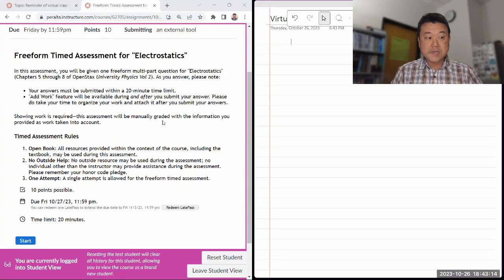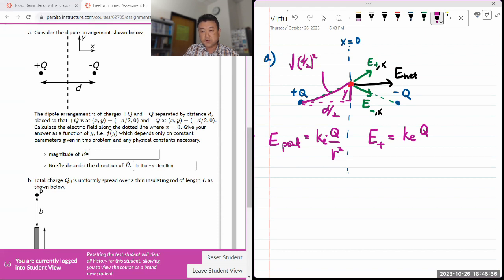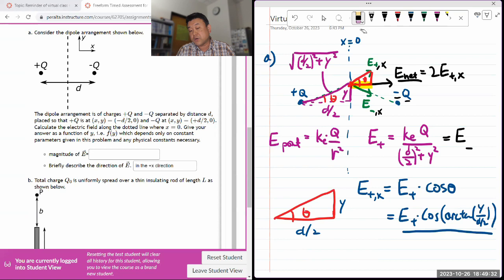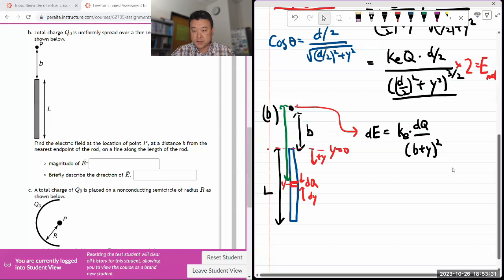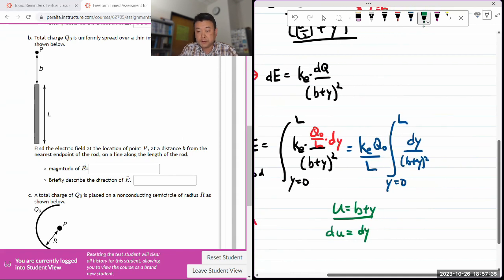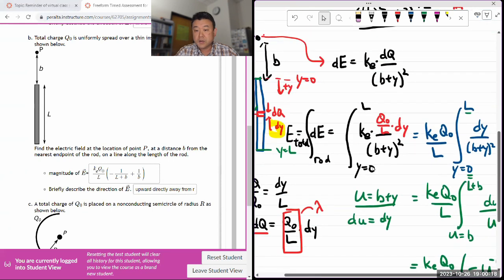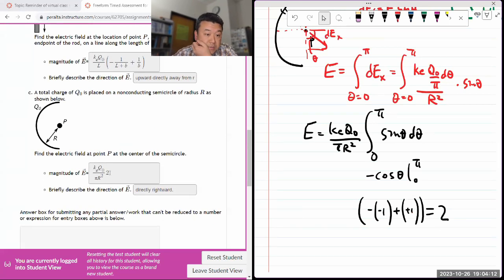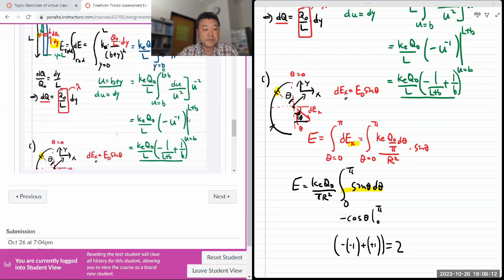Physics 4B - Electrostatics Freeform Timed Assessment Demo - Extended Charge Field Calculation 1